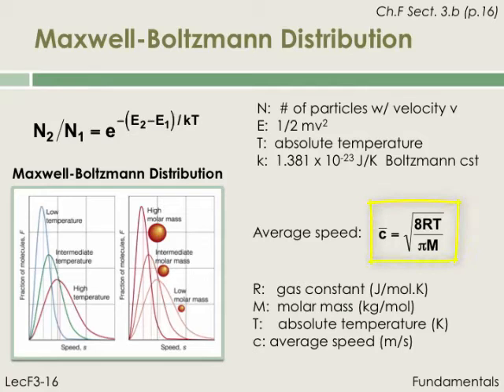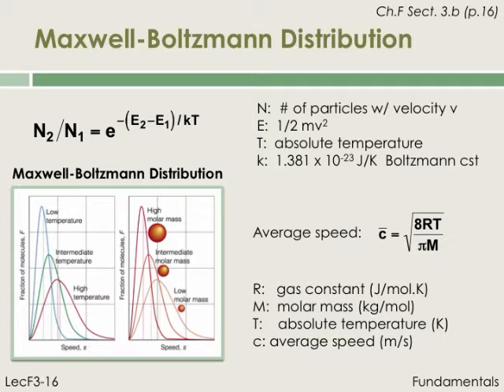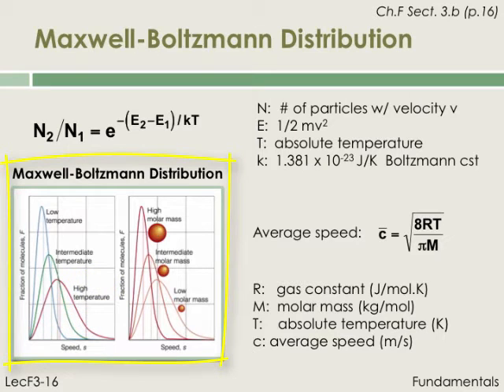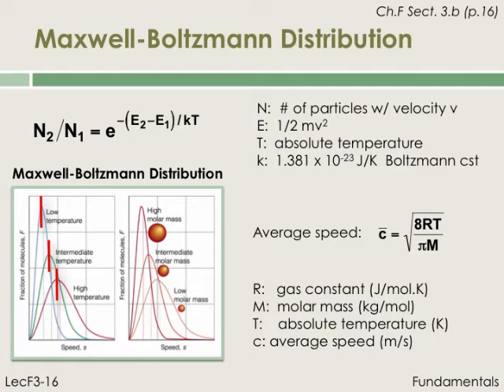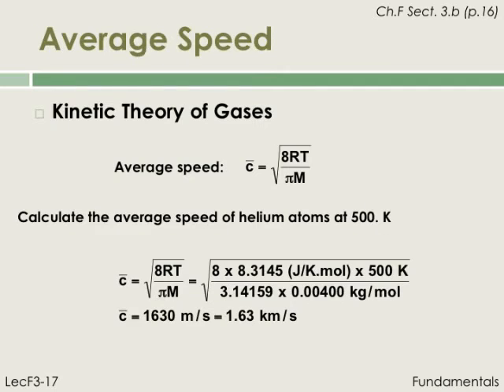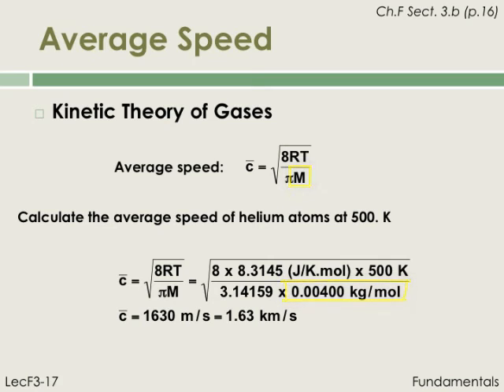Lec 0F 03 07 MaxwellBoltzmannSpeed